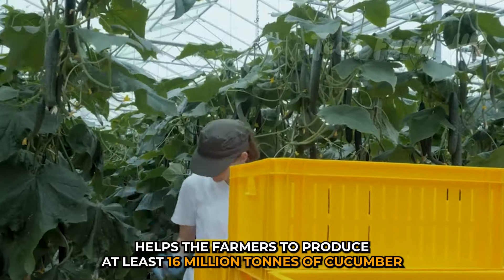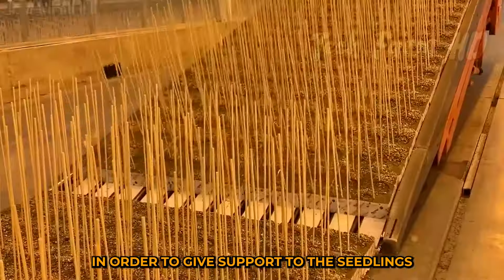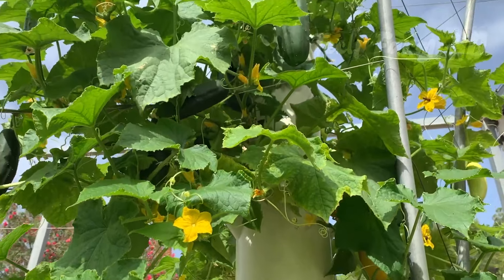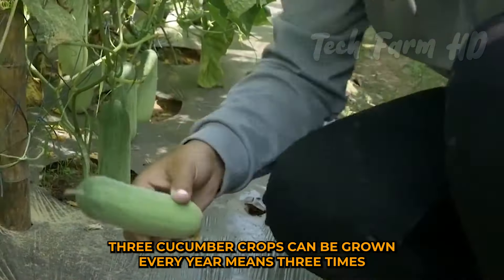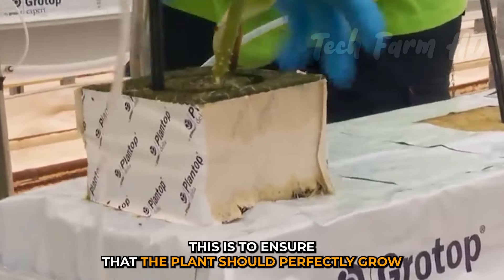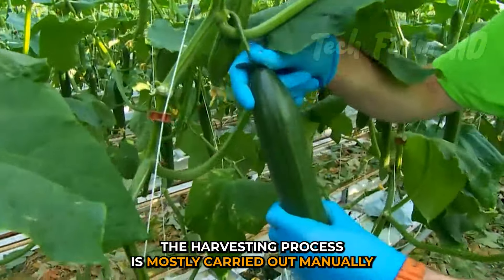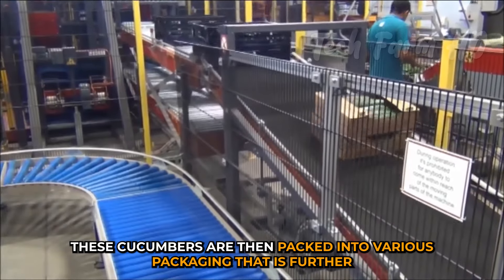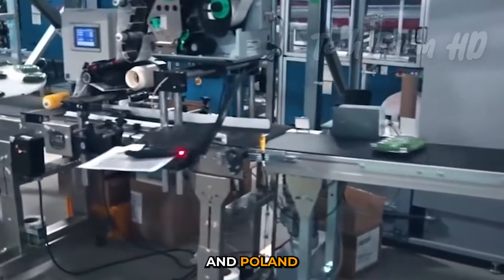Growing Cucumbers in Advanced Greenhouse Technology | Exploring the Aeroponic Farming Process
Experience the future of agriculture with advanced greenhouse technology and aeroponic farming methods, as we delve into the process of growing cucumbers. Utilizing vertical farming techniques and hydroponic principles, this innovative approach maximizes space and resources, ideal for urban farming initiatives. Aeroponics revolutionizes traditional farming by suspending baby cucumber plants in nutrient-rich mist, fostering optimal growth without soil. From seed to harvest, witness the marvels of modern agriculture technology within the controlled environment of a greenhouse. Explore the intricacies of indoor farming as you learn how to cultivate cucumbers at home, leveraging aeroponic systems for efficient production. This exploration of the aeroponic farming process showcases the fusion of nature and technology, offering a sustainable solution for producing fresh, healthy cucumbers year-round. Join us in reimagining agriculture through the lens of aeroponics and vertical farming technology, driving forward the future of agritech.

A warm welcome to Tech farm HD, where we are working hard to bring you regular amazing videos about technology that is being used on the farm. We bring you modern agriculture machines that are helping the farmers during the farming process. WOW!!! The machine can take the efforts of many workers all on its own. Sometimes we also show videos about organic farming. At Tech Farm HD, you can learn about all types of vegetables and fruits starting from their cultivation to their harvest. At the end, you can see how organic farming is connected to modern agriculture machines, with an amazing presentation of the cultivation and harvest.